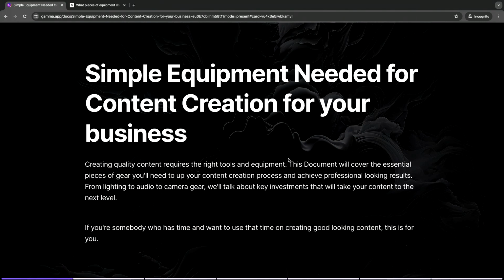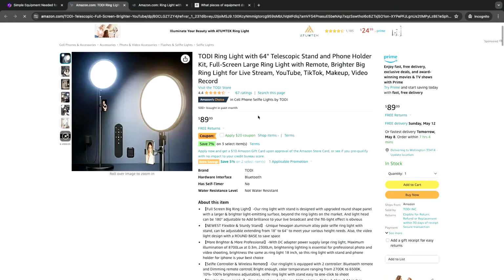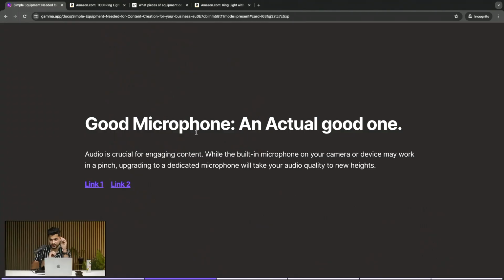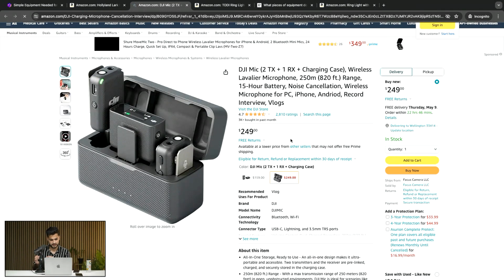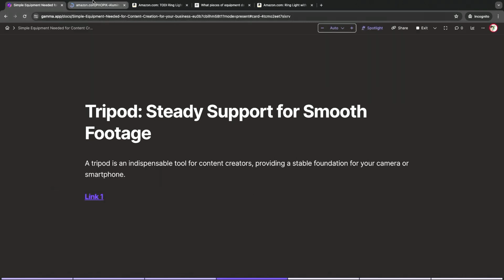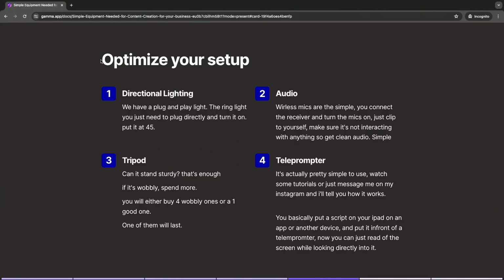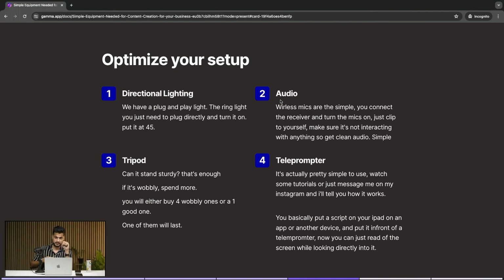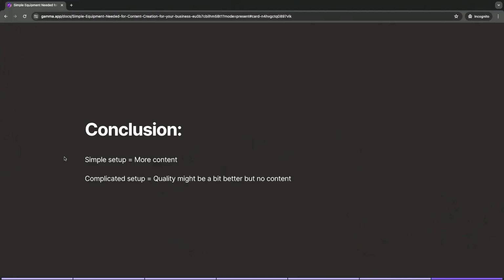Create 30 pieces of content every month easily using this equipment and setup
4 pieces of equipment you need to get started on creating content.

All links are in here: (Direct Link)

1. A ring light, dont cheap on it, get a big quality Ring light

2. A good Mic, If you want to sound good, get a seperate mic, I would spend a little more on a decent mic because the 20$ ones are just logically not good.

3. A Tripod, nothing fancy here, something portable that carry your phone or your camera

4. Teleprompter, these are worth it, you can plan the scripts and just read of the teleprompter

For Daily Value to help you improve your business profiles